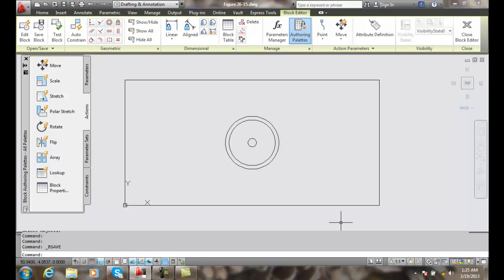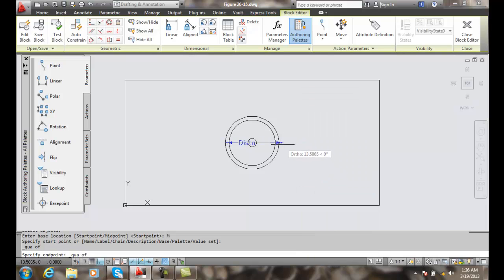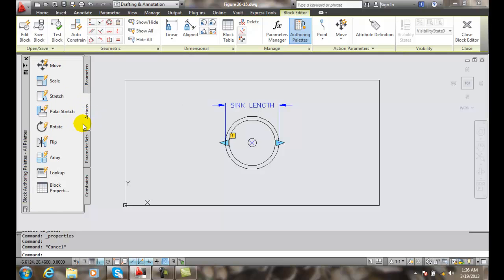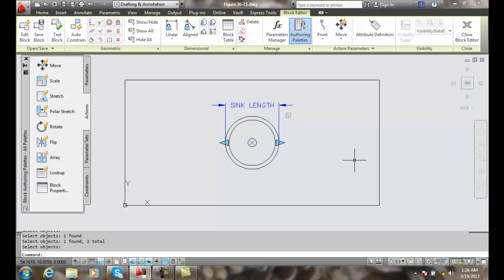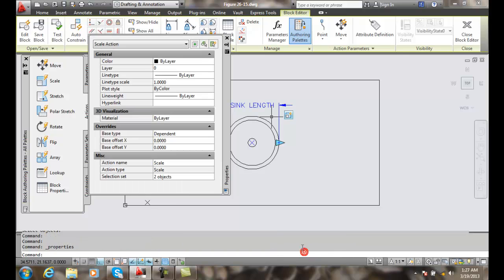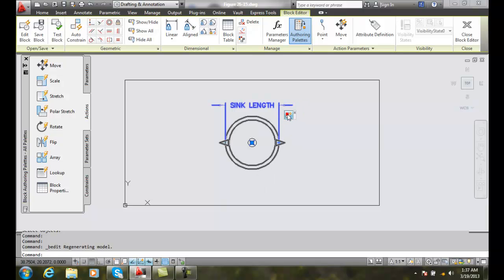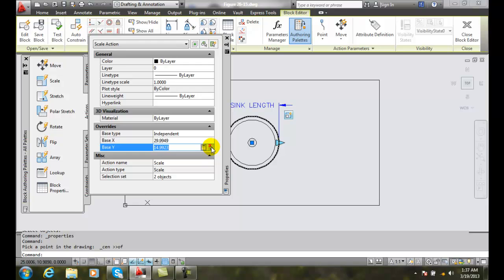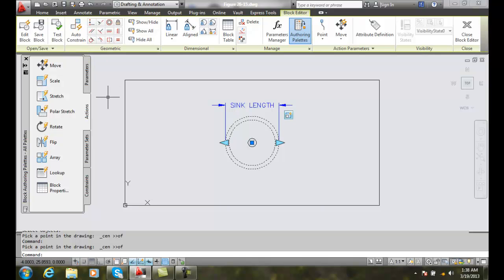AutoCAD II 26-14 Assigning a Scale Action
Introduction to Dynamic Blocks